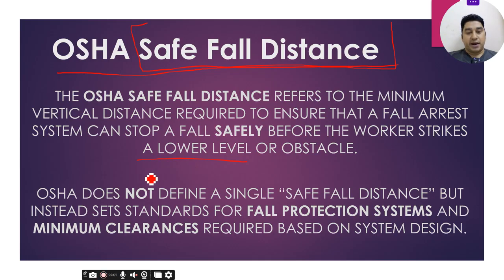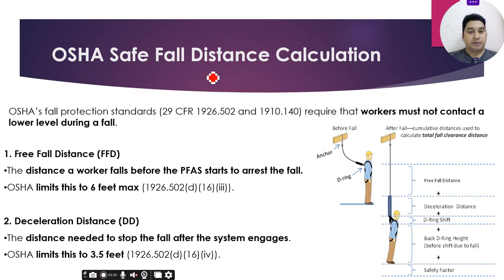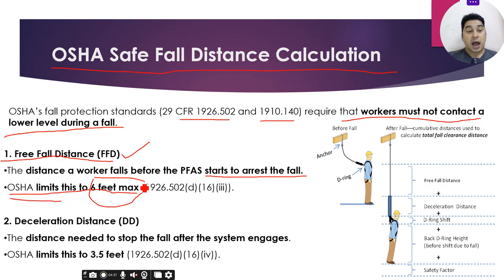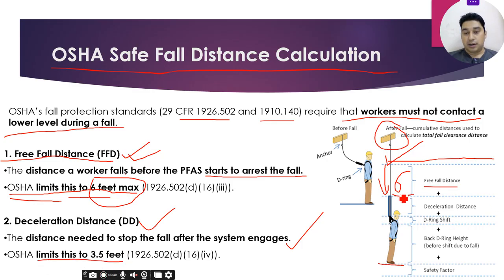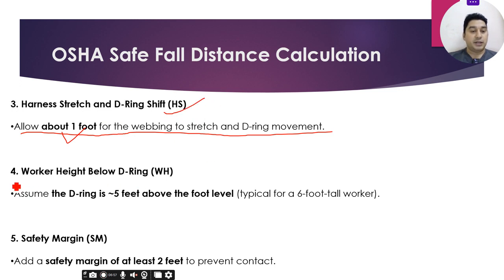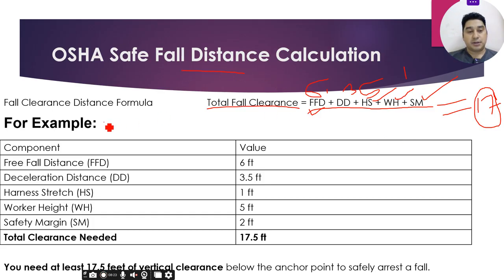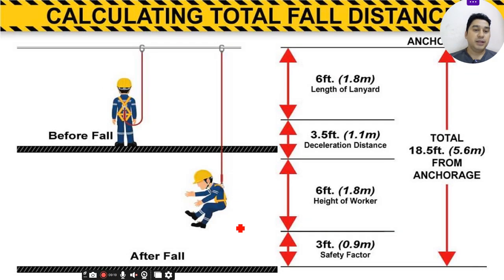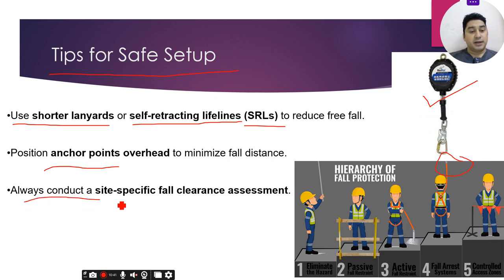Safe Fall Distance Explained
Hi All,

in this video you will learn how to calculate the safe fall distance when using a Personal Fall Arrest System (PFAS) as per OSHA requirements. Avoid floor strikes and ensure worker safety at heights with this essential safety tip.